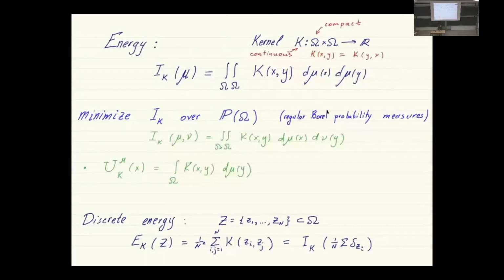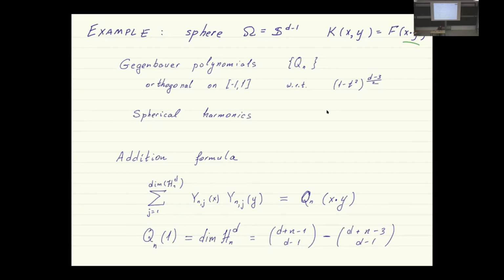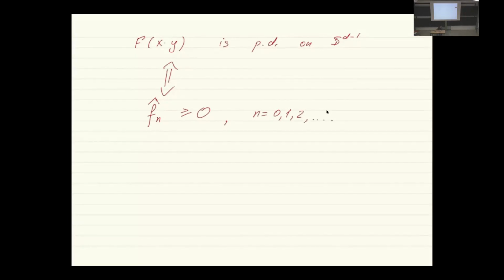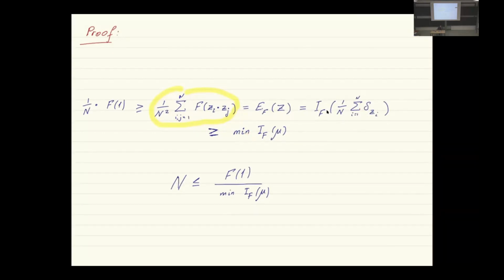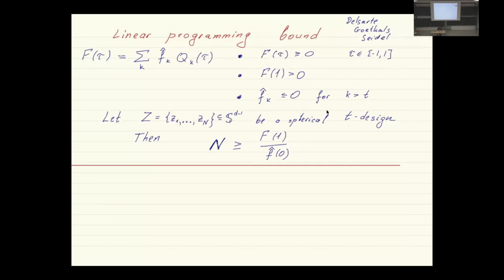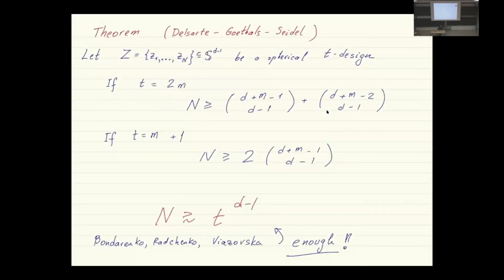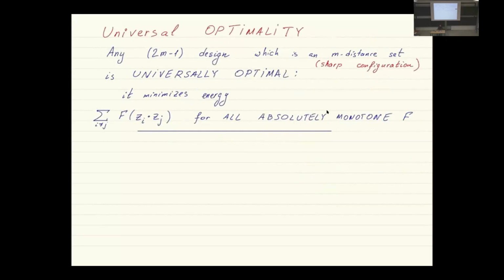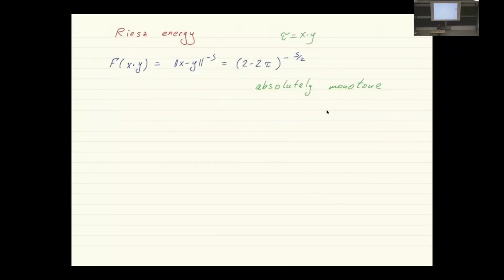Dmitriy Bilyk - Minimal energy, packing, and covering, IV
The quest for ``good'' point configurations is ubiquitous in many applications
of mathematics, and of course in mathematics itself as well: any  discretisation of a continuous object has to satisfy an (intrinsic or extrinsic) quality measure. Point sets or discretisations minimising a given quality measure are of special importance. Many such quality measures have been introduced and studied.

The first week is dedicated to a winter school with lecture series
• Dmitriy Bilyk, University of Minnesota: Minimal energy, packing, and covering.
• Thomas Leblé, CNRS, Université de Paris: Statistical mechanics of particle systems.

These lecture series give the opportunity to reach and educate PhD-students and young researchers interested in the subject. Of course, besides the winter school there will be enough time for scientific interaction.

The second week is dedicated to a workshop which brings together researchers working on the subject and giving them the
opportunity to exchange recent results and to cooperate.